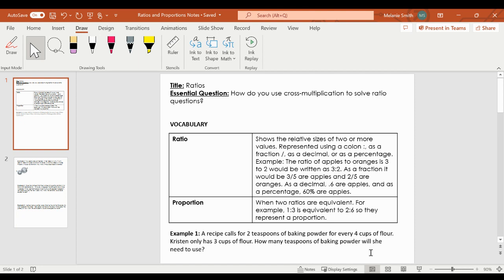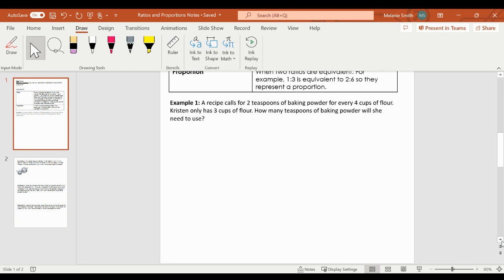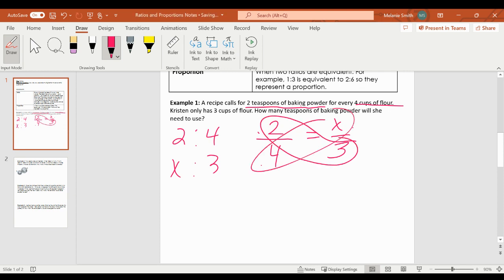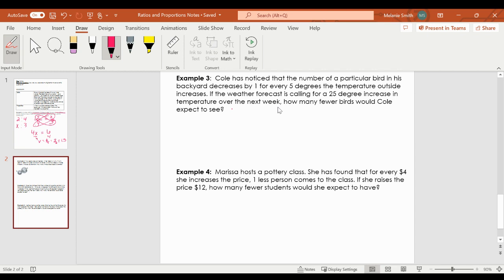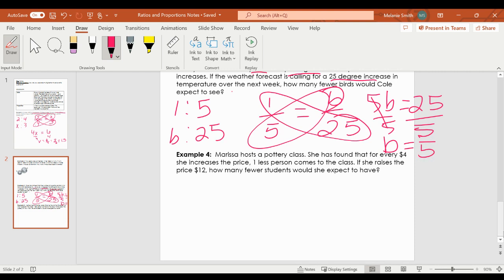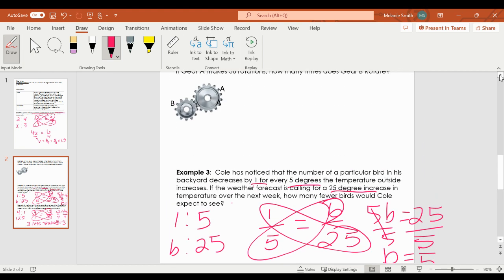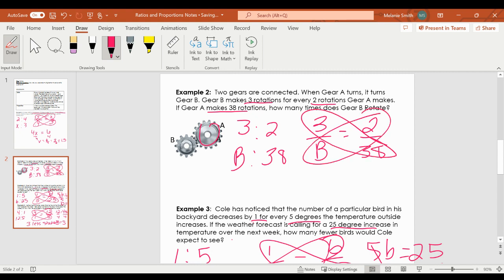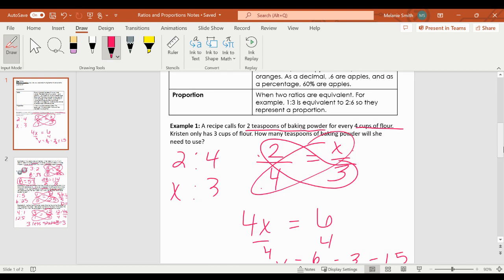How do you solve ratios using cross-multiplication?